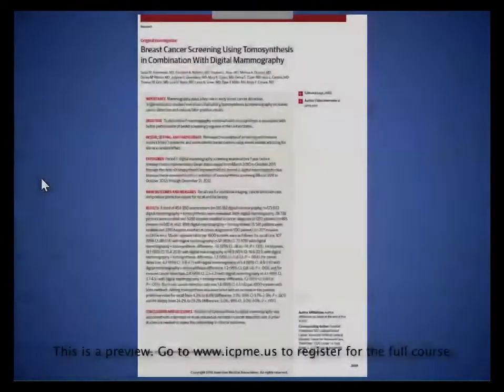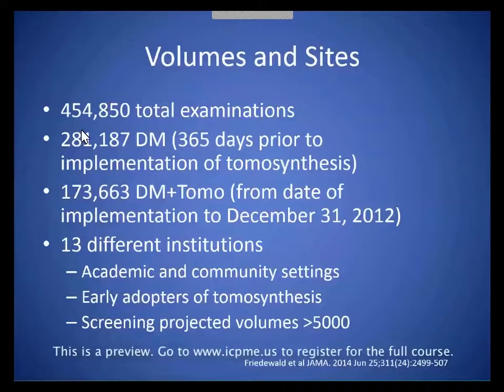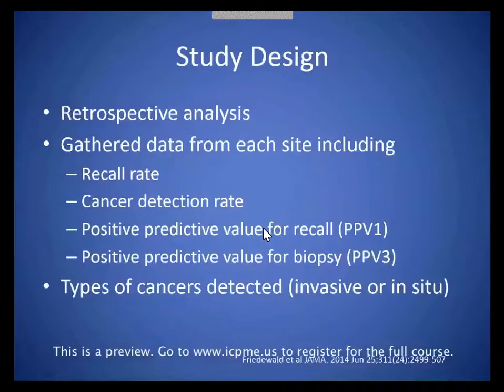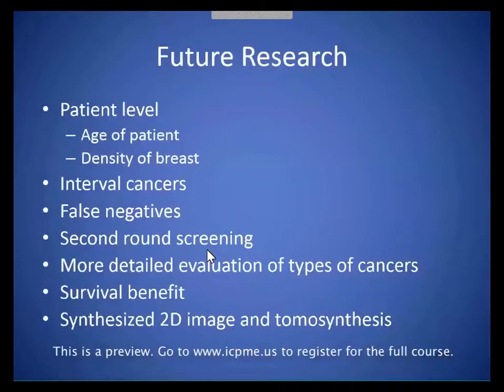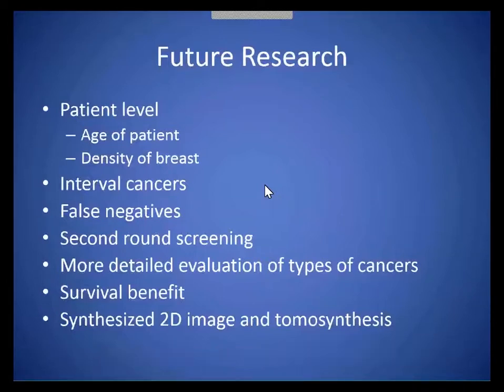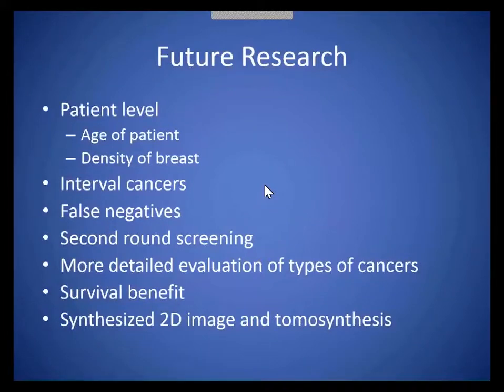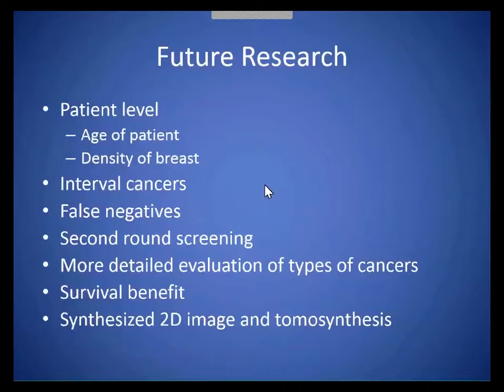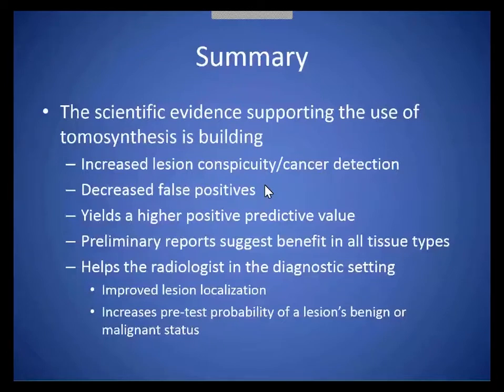Friedewald Mass Utility of Breast DBT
This video clip is part of a one hour online certified lecture for radiologists, radiologic technologists, gynecologists, primary care physicians, and other healthcare professionals who refer patients for breast cancer screening.

Activity Title: Digital Breast Tomosynthesis:
Clinical Perspectives on a New Breast Cancer Screening Modality

Faculty: Sarah M. Friedewald, MD and Sharon B. Mass, MD, FACOG

Physician Credit: 1.0 Category 1 credit
RT Credit:1.0 category A ARRT continuing education credit